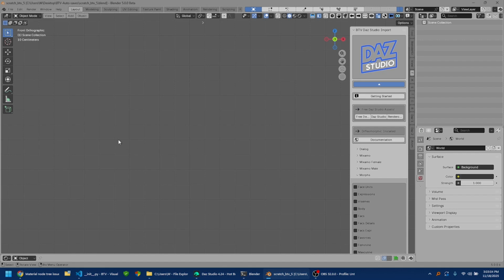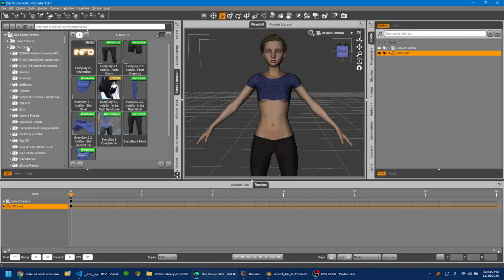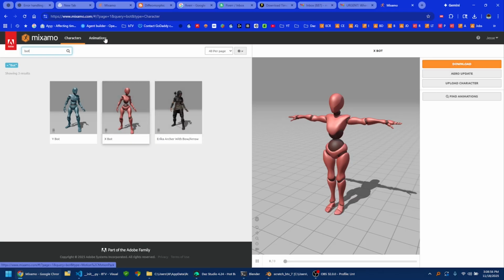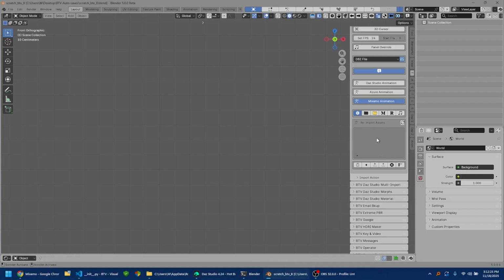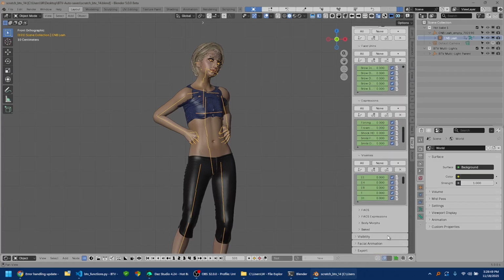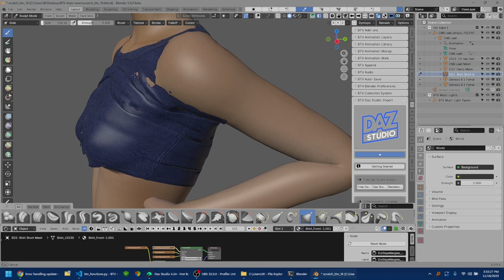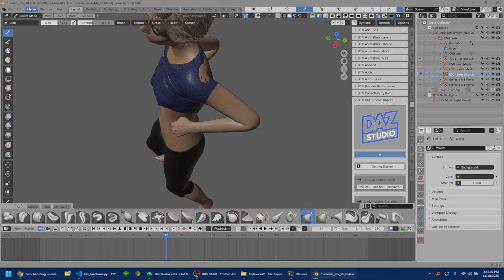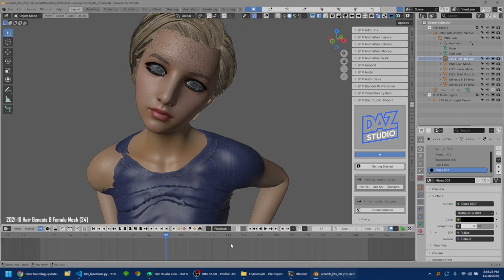Blender T.V. Studio – Import Daz Studio Character. Add Mixamo Anim on Import!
🎬 Blender T.V. Studio is available now from our official website!

🎉 Blender T.V. Studio is also available on the DAZ 3D Store!

This add-on is the culmination of over 3 years of development, with code added almost every day.

It now includes 1000+ operators designed to improve nearly every part of the Blender workflow.

Blender T.V. Studio is literally the best Blender add-on ever built...

Import DAZ Studio Character and Add Mixamo Animation on Import

This tutorial demonstrates how to import a DAZ Studio character into Blender while automatically applying a Mixamo animation during the import step. Instead of importing your character first and then applying an animation later, Blender T.V. Studio performs both actions at once.

You’ll learn how to select your DAZ character, choose a Mixamo FBX animation, configure the import settings, and instantly get a fully animated character ready for timeline playback. The video also includes tips, recommended practices, troubleshooting notes, and additional guidance to help you understand how animation layers and import overrides work together.

This tutorial is essential for anyone who wants to start animating immediately without intermediate steps.